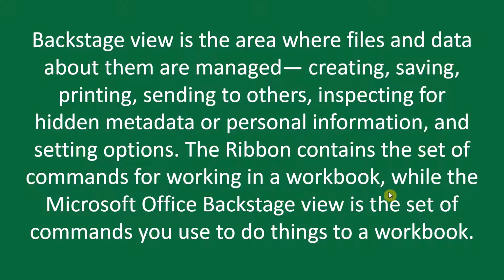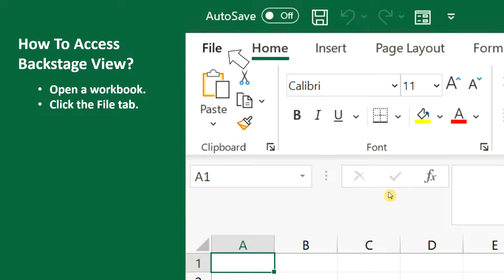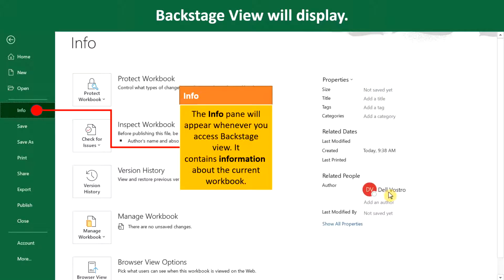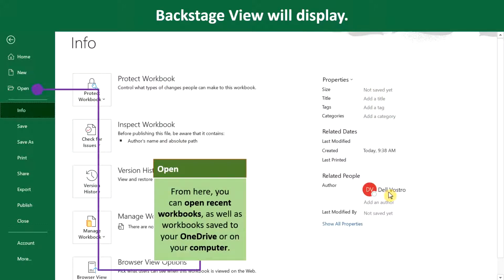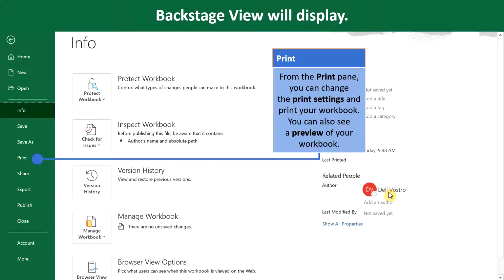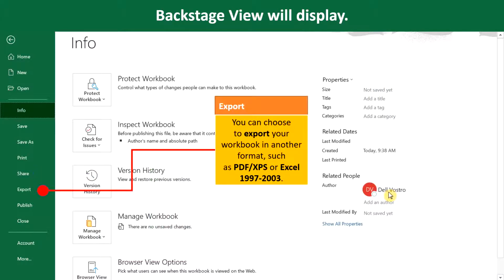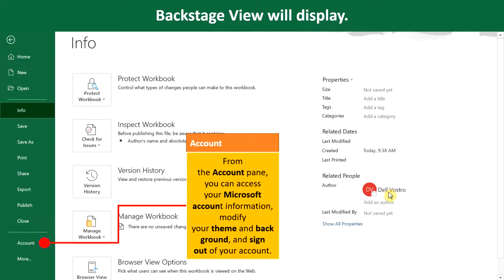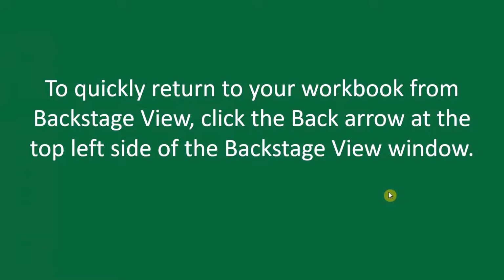MS EXCEL LESSON #2 || English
Step by Step from Beginner to Expert.